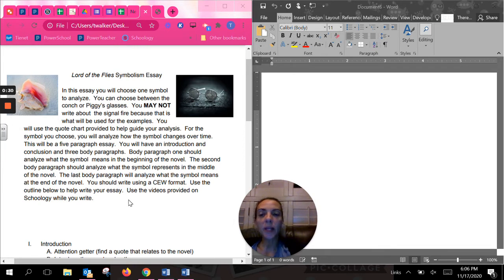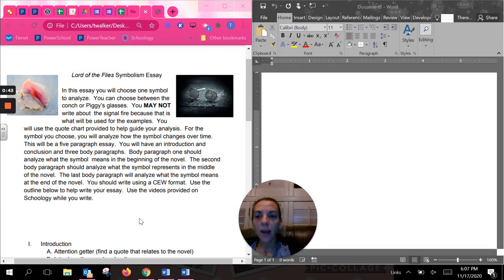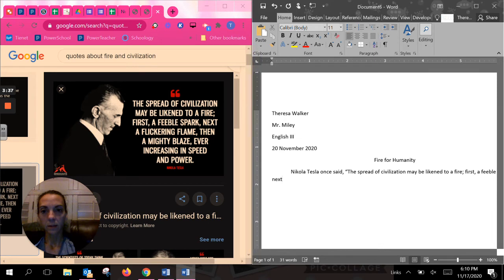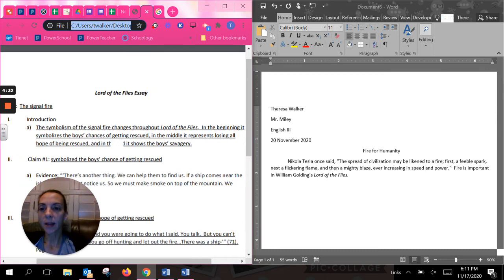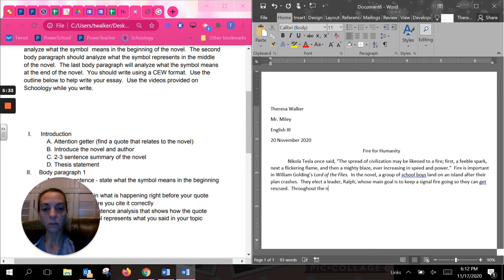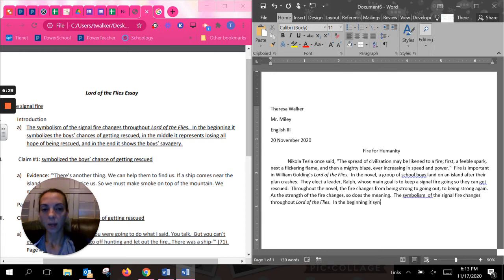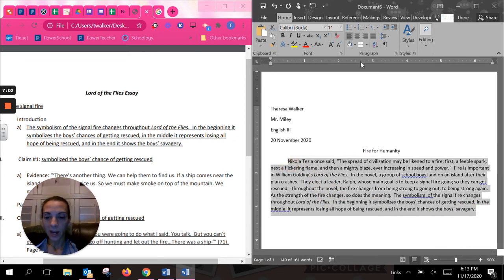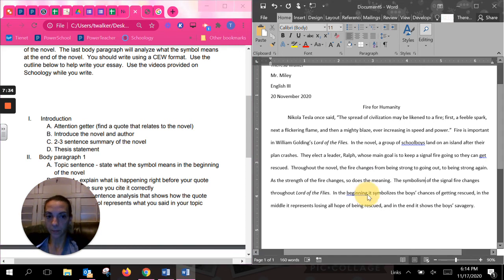Lord of the Flies essay Intro